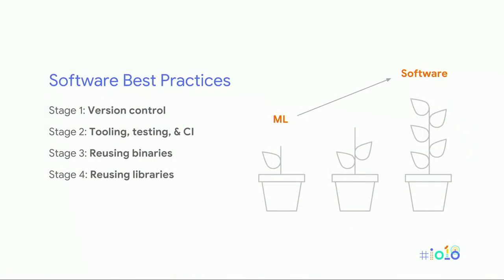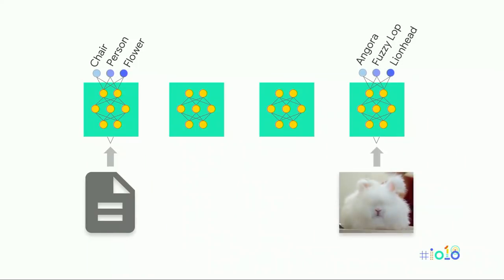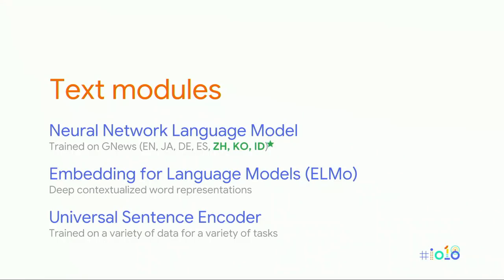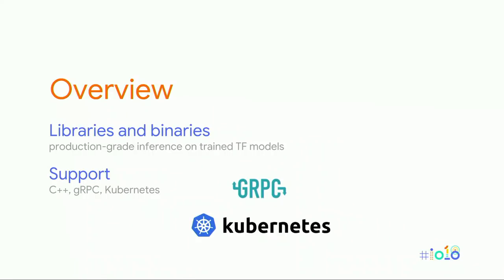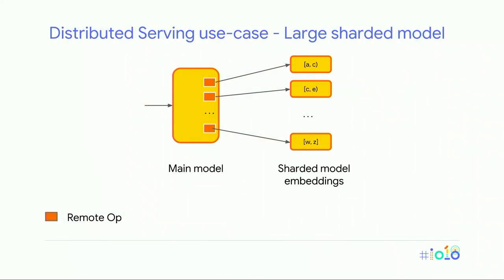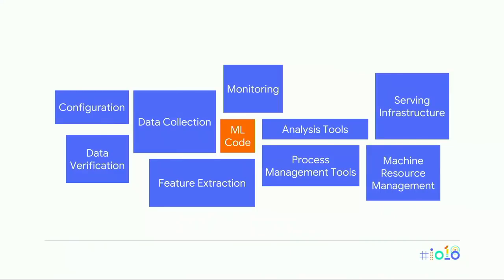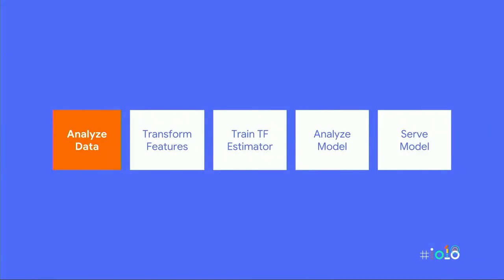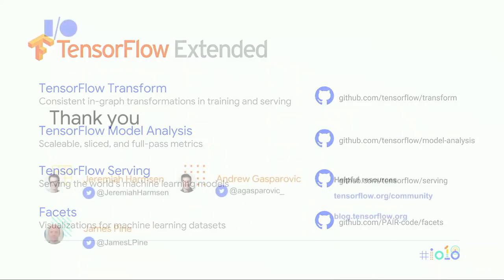TensorFlow in production: TF Extended, TF Hub, and TF Serving (Google I/O '18)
This session will introduce TensorFlow Extended (TFX), TensorFlow Hub, and announce new innovations and features in TensorFlow Serving. As machine learning is evolving from experimentation to serve production workloads, so does the need to effectively manage the end-to-end training and production workflow including model management, versioning, and serving. TFX provides this solution to Google and you'll hear about the release plans to deliver it to the community. TensorFlow Hub is a central repository of reusable parts of TensorFlow models. With its libraries, you can incorporate these parts in your models for transfer learning and package them up to be served with TensorFlow Serving.

io18 event: Google I/O 2018; re_ty: Publish; product: TensorFlow - TensorFlow Extended, TensorFlow - TensorFlow Hub; fullname: Jeremiah Harmsen, Andrew Gasparovic, James Pine; event: Google I/O 2018;